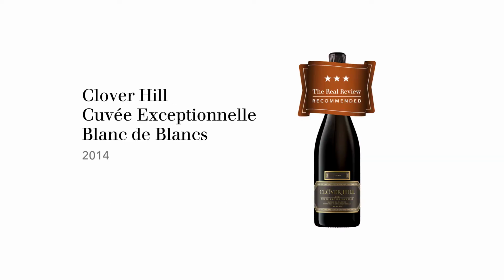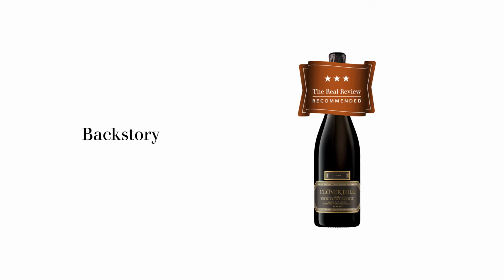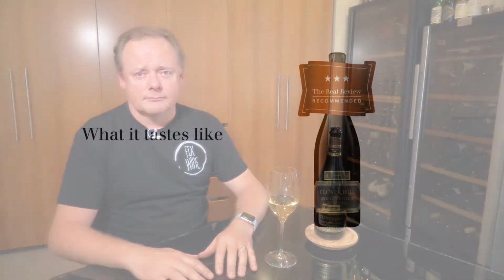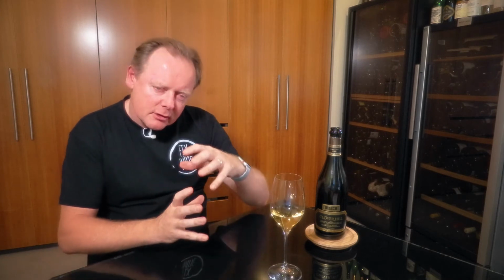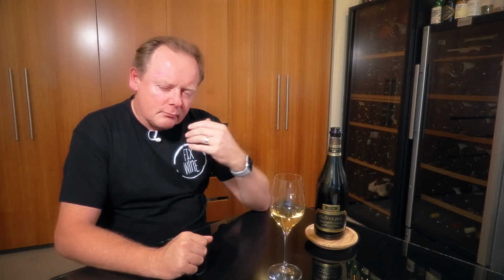The Real Review: Clover Hill Cuvée Exceptionnelle Blanc de Blancs 2014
Stuart Knox from The Real Review reviews the Clover Hill Cuvée Exceptionnelle Blanc de Blancs 2014.

This wine was tasted as part of The Real Review LIVE webinar of Top Rank and Rated Whites on 29 October 2020: